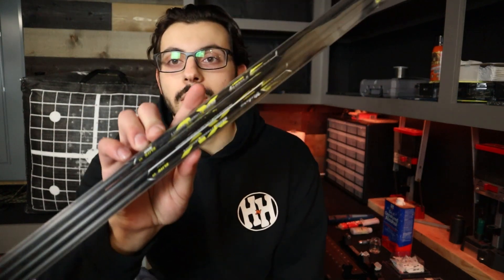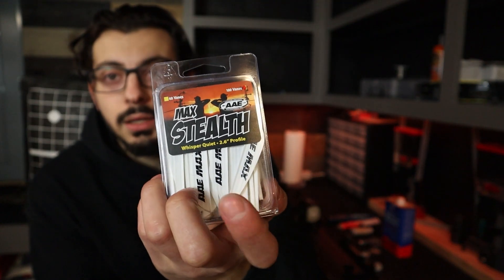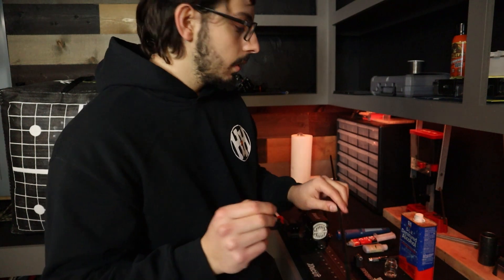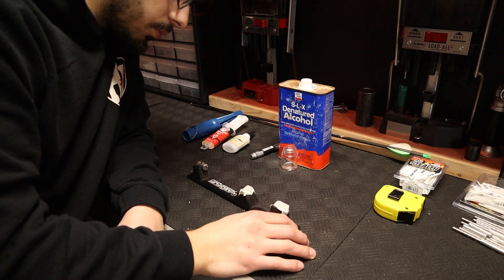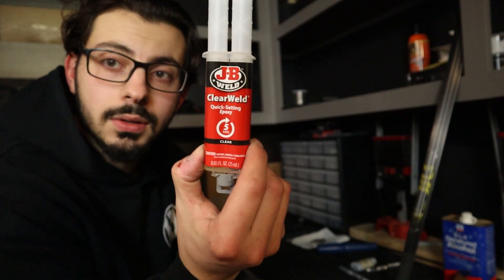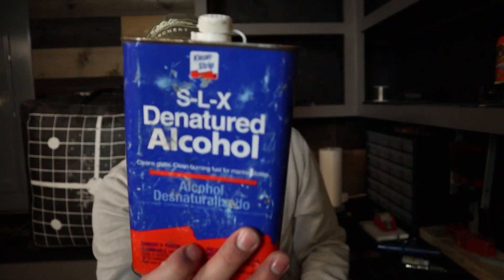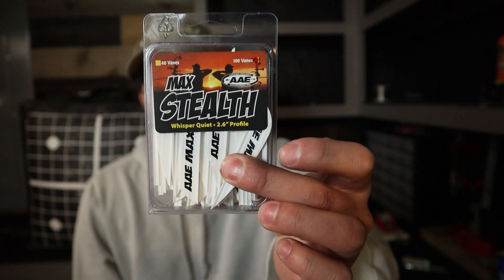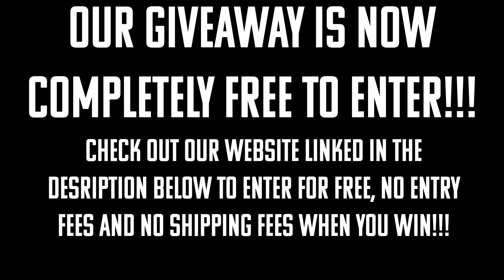THE PERFECT ARROW SETUP ? | Victory RIP XV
Hey guys! Apologies for not uploading recently, unfortunately I injured 2 fingers on my right hand at work and was unable to make, edit & upload videos. However I am mostly healed and BACK ON TRACK, trying to post a video weekly! Thank you so much for the support, we have grown so much week by week and we really appreciate it. In this video we build my new arrows for the NEW Mathews Phase 4 33 in preparation for TAC and this season of 3D.